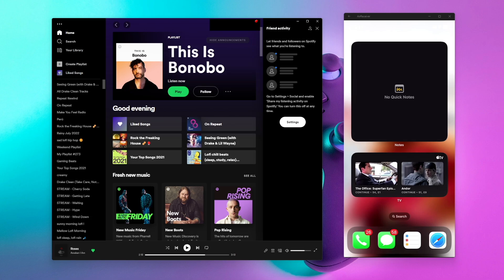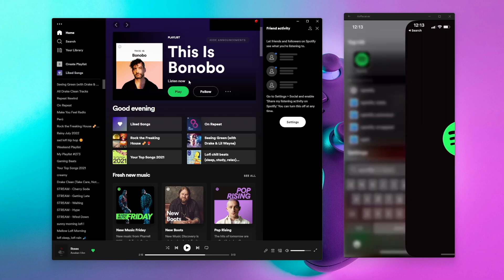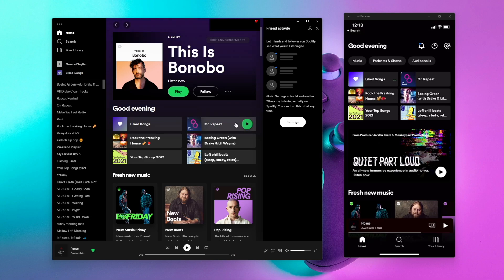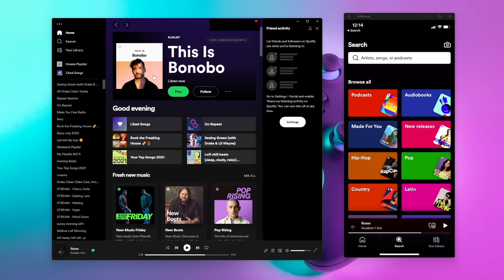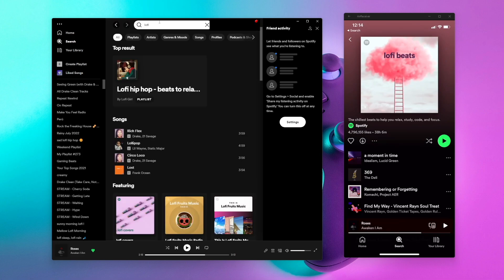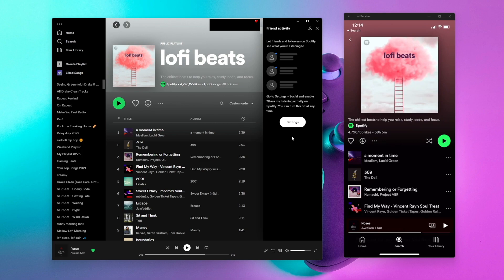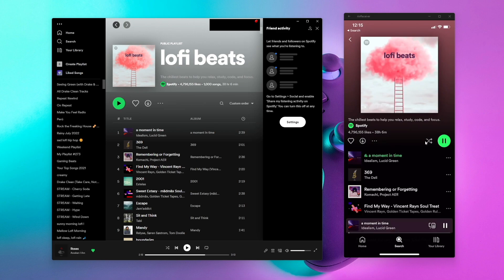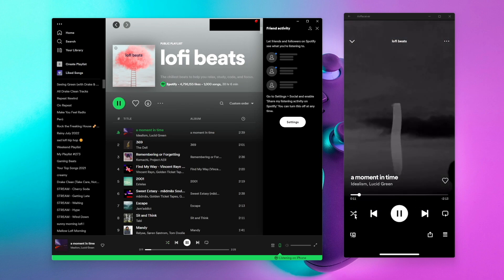How To Turn Off Shuffle Play On Spotify 2022 - Easy!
//info
Are you not sure how to turn off Spotify Shuffle Play? Well this video has the fix for you! All you have to do is follow this turn off Spotify Shuffle tutorial and you will be able to learn how to resolve Spotify shuffle problem!